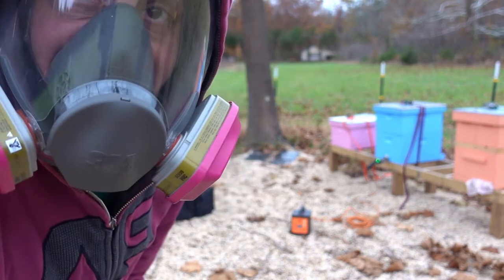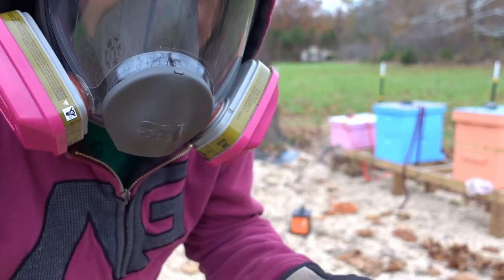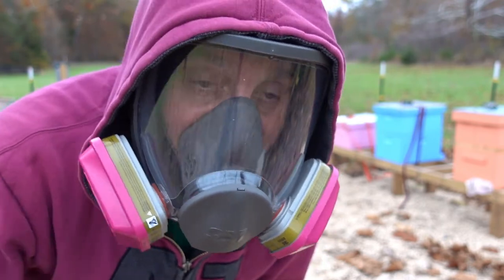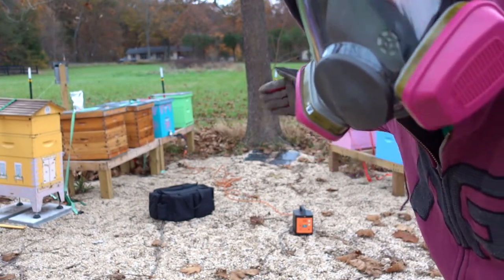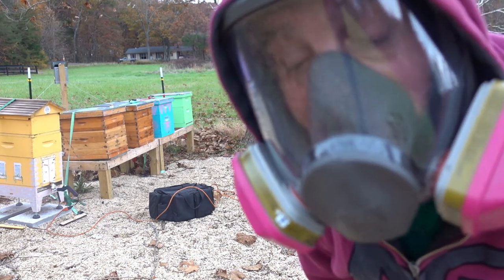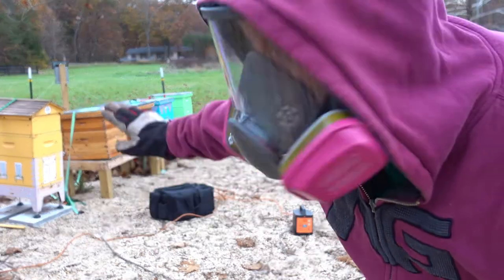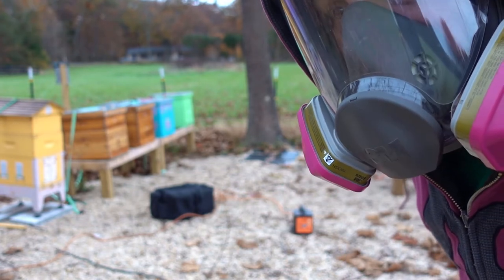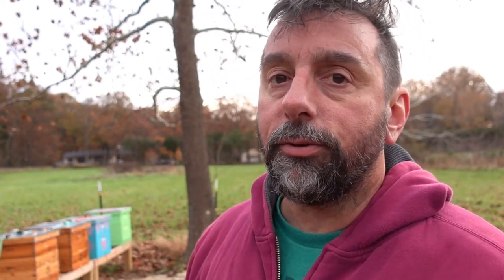Treating for mites in winter - Staying one season ahead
It was a nice and cold day today so I decided to get out and do an oxalic acid treatment on the bees. There shouldn't be any brood and all of the girls should be in the hive. This is a great time to treat for mites. I plan to do it again in a month or two. The hope is that the surviving colonies will come out of winter with very low mite loads. You always need to plan one season ahead with beekeeping.

This is part 1 of 3 of the Oxalic Acid treatment discussion with Bob Binnie